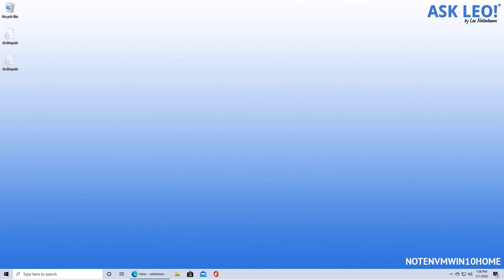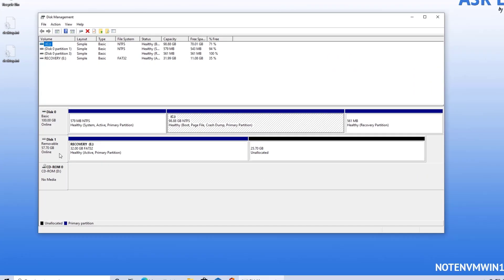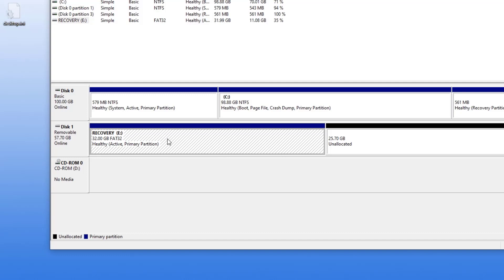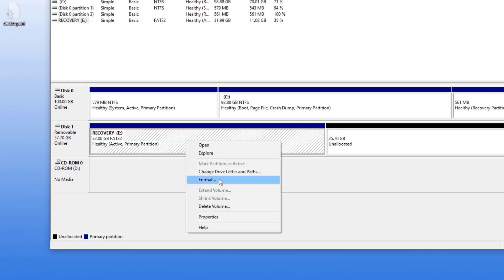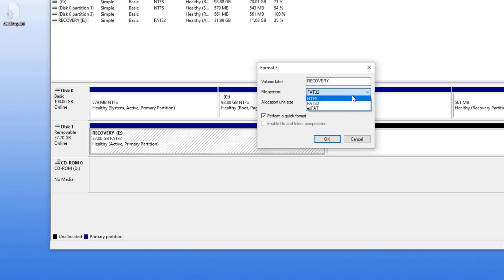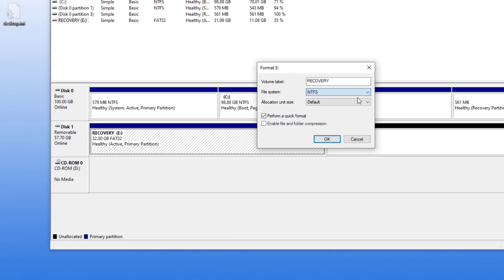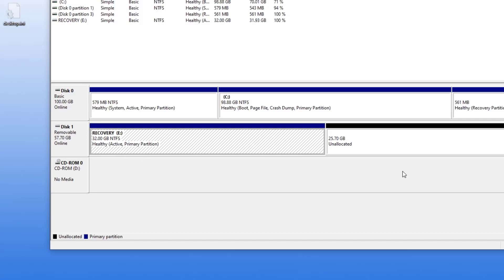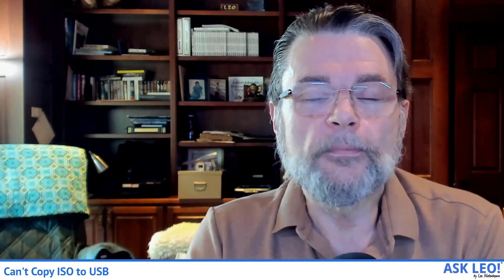Can't Copy ISO to USB? The Most Common Reason You Can't Copy that ISO to your USB Stick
The question: "I downloaded a ISO file that is 4.02Gb and I tried to cut/paste it onto a 8.0Gb thumbdrive and it’s telling me that the source file, 4.02Gb, is too large. Can you explain this..."

Indeed, I can. Or I can at least make an educated guess based on that. It's probably the most common reason some large files can't be copied to some USB sticks. AND it's easy to fix.